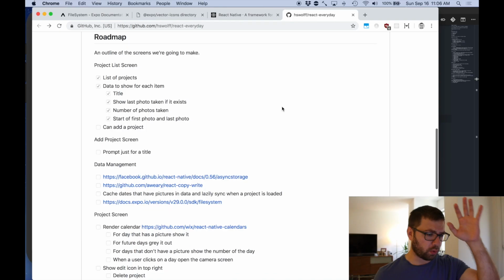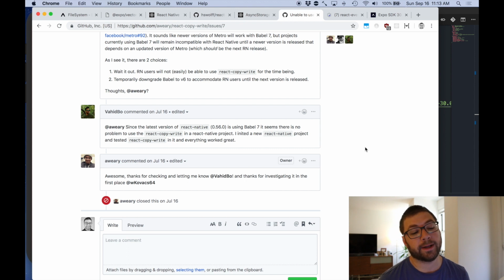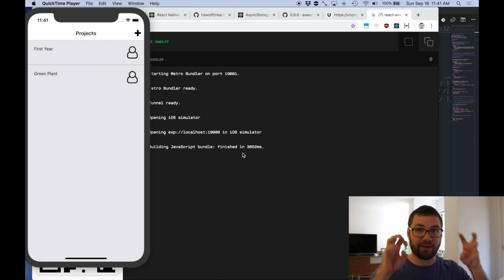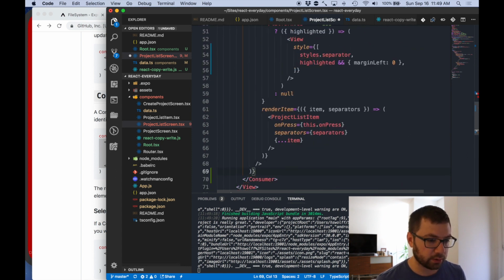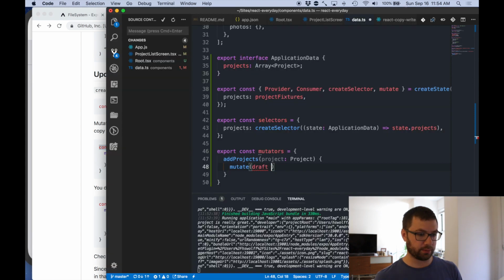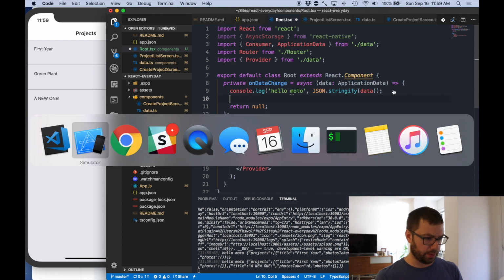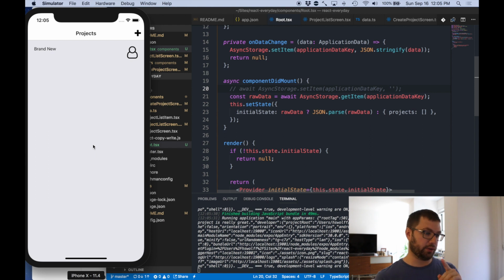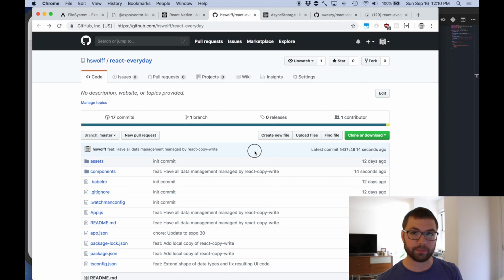Let's Build a React Native App: Data & State Management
This episode adds a state management strategy to the application.

We make use of react-copy-write to handle sharing our data across the entire application. Think of it like Redux, except different. I've been wanting to play with it for a long time and this felt like a good opportunity.

I found it really straight forward to use, and aside from a hiccup when adding it to React Native (as in, it doesn't currently support React Native), I had a great time using it.

The workaround I came up with to still use this in my React Native app was ugly, but gave me everything that I wanted. I'm curious to hear your thoughts on the dirty deed that I did.

I also make use of AsyncStorage a built-in API for React Native that lets me save my data in between app instances. It's such a nice and simple API, using it was drop dead simple.

AsyncStorage and react-copy-write together power all the data in the application. It's a lovely marriage.

I'm building a React Native application and I'm taking you along for the ride!

I'll be vlogging my experience of creating a brand new React Native  app with Expo.